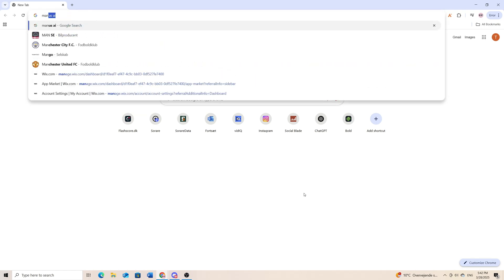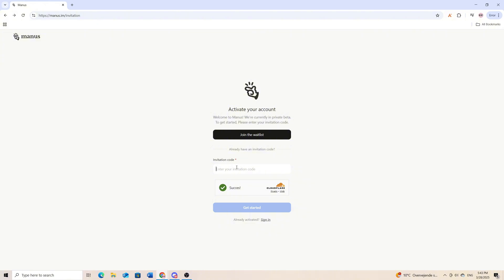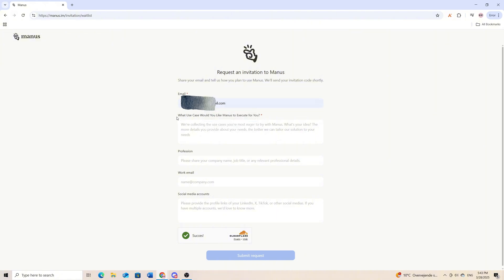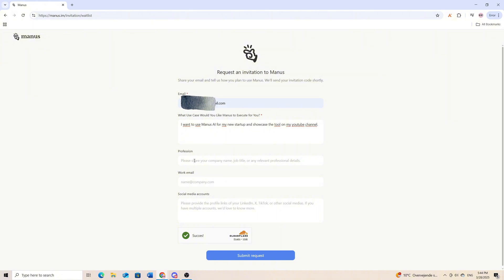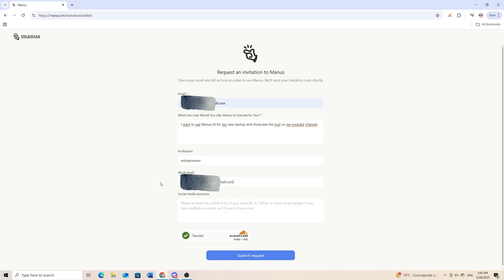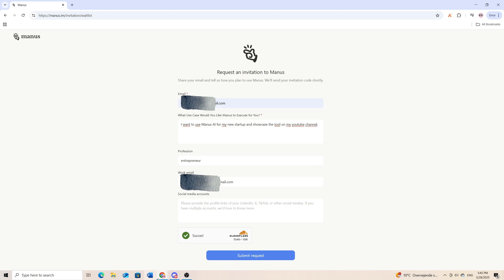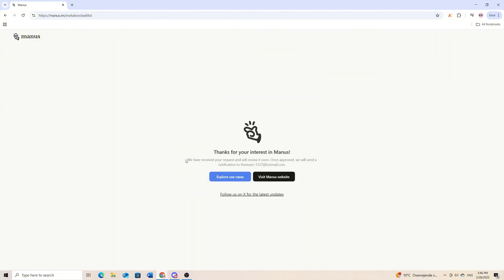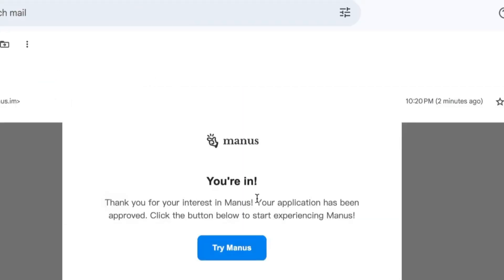How To Get Manus AI Invitation Code in 2 MINUTES!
Want access to Manus AI but don’t have an invitation code? Don’t worry! In this video, I’ll show you how to get access to Manus AI and get the invitation code in just 2 minutes – quick, easy, and hassle-free! 💡

✅ Steps Covered:
🔹 How to request an invite code
🔹 Exclusive ways to get access faster
🔹 Bonus tips to increase your chances

🔥 Don’t Miss Out! Watch until the end to make sure you don’t skip any crucial steps!

🔔 Turn on notifications for more AI tool guides!